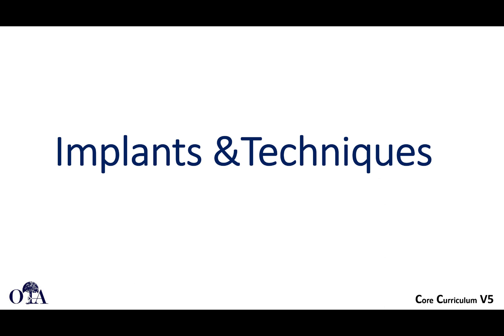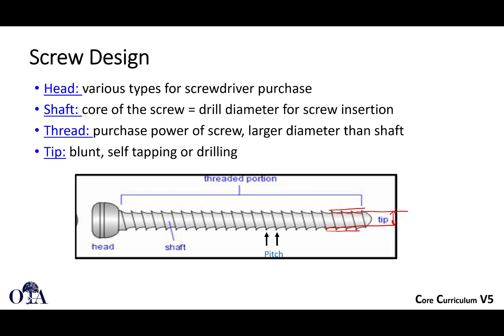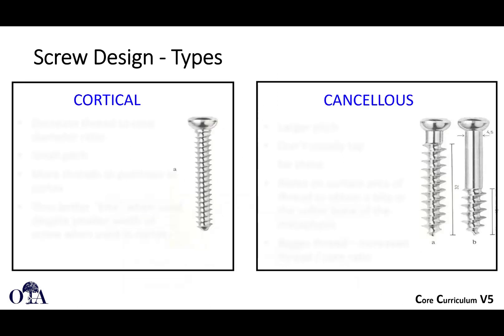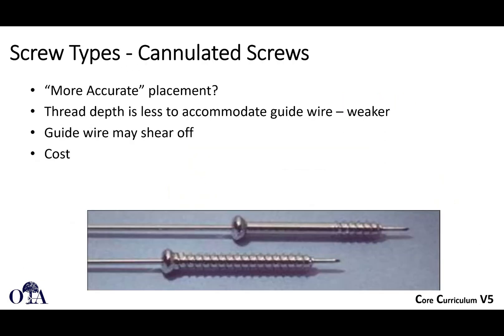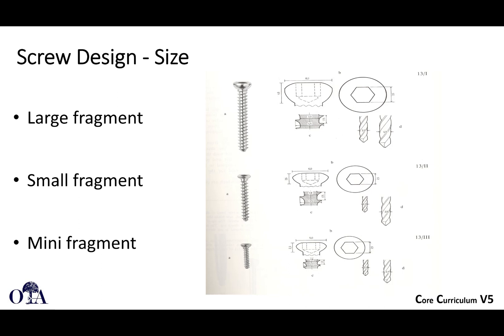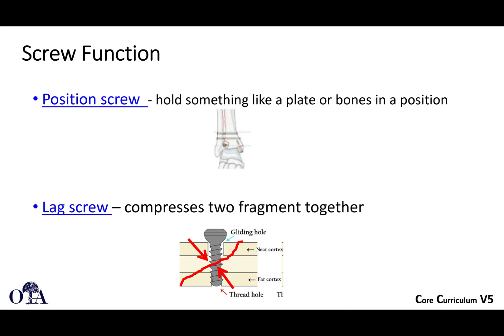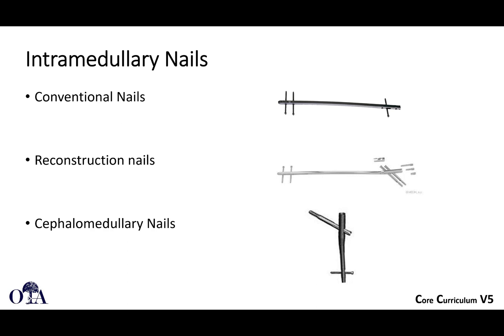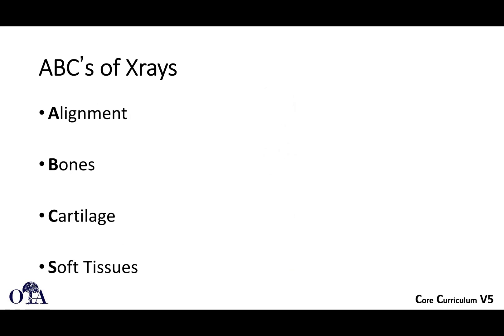Introduction to orthopaedic trauma for OR staff - 2 of 3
From the OTA CCv5 Lecture series.  Share with your OR staff